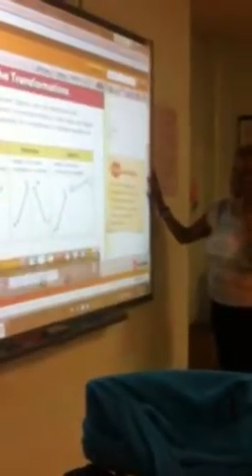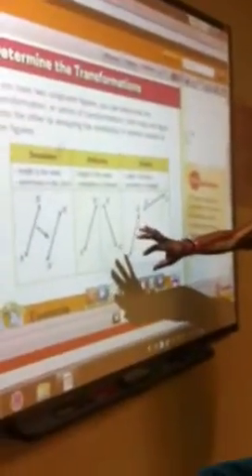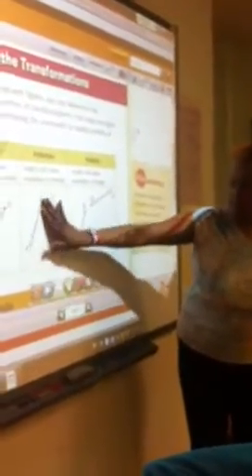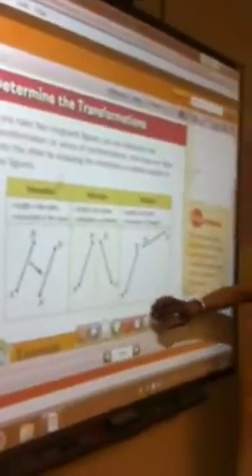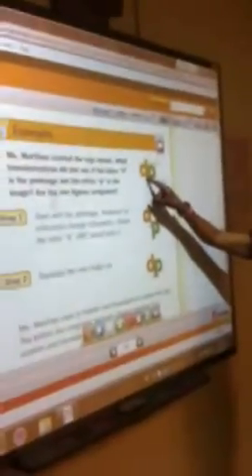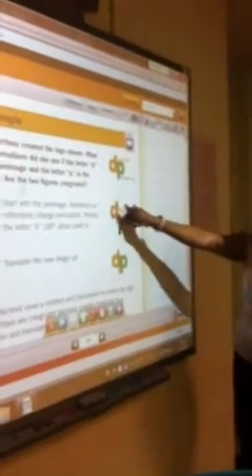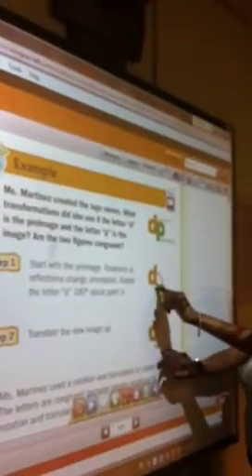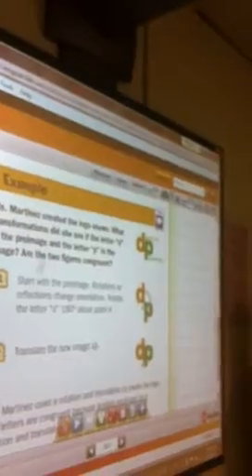PLC Evidence Part 2